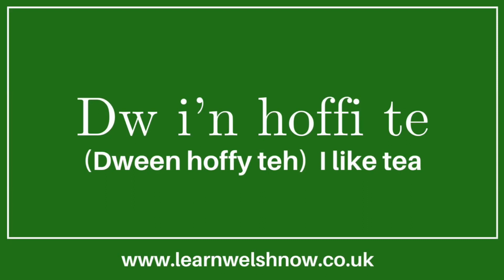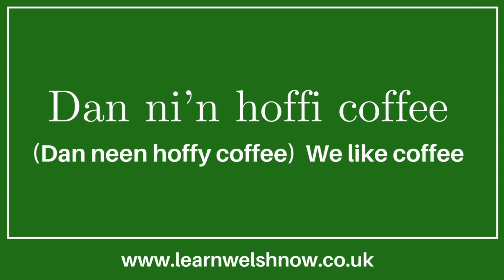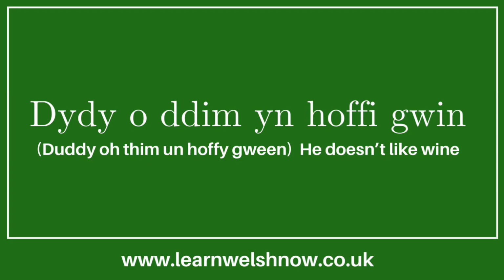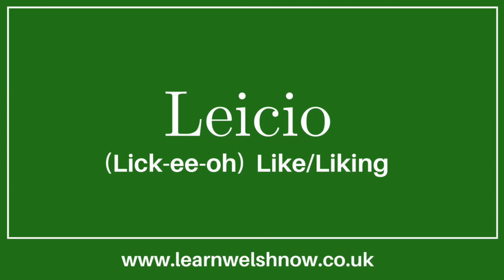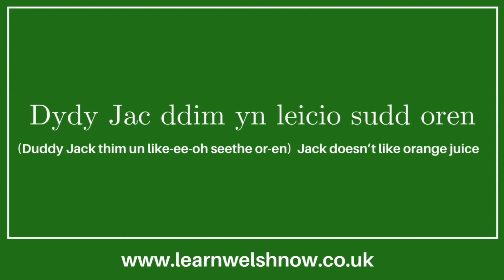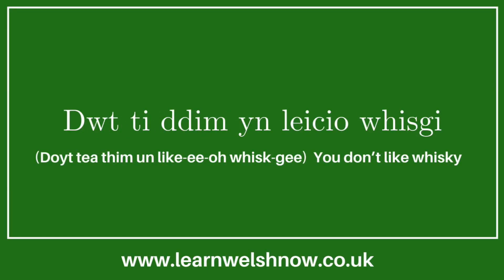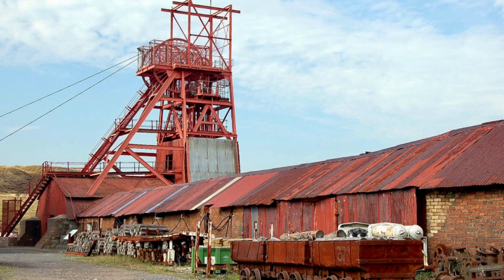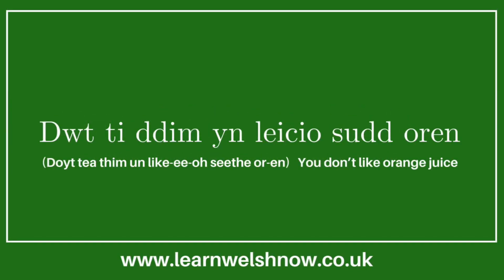Learn Welsh: Lesson 15 I don't like... (North Wales)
In todays lesson i’m going to show you how to make sentences about things that you and other people dislike, as well as how to pronounce a variety of drinks in Welsh. This includes alcoholic and soft drinks. So you can get drunk the Welsh way if you want to. :-)

If you would like to support the Learn Welsh Podcast then why not have a look at our Patreon page, where there are some exclusive learning materials to help you become a fluent Welsh speaker.